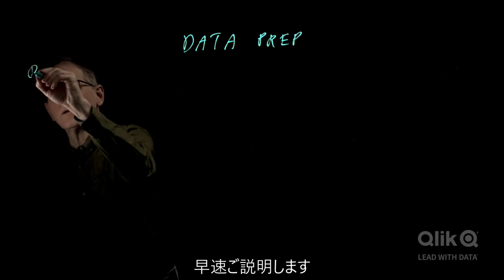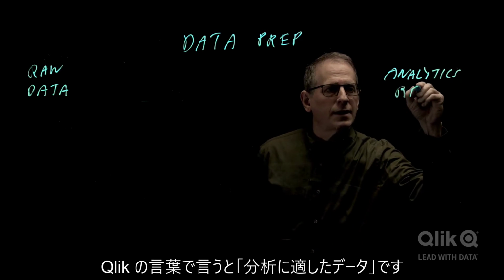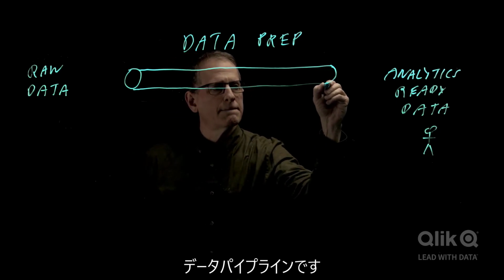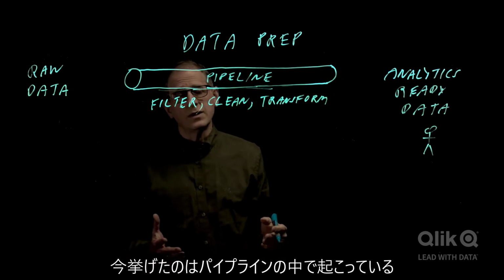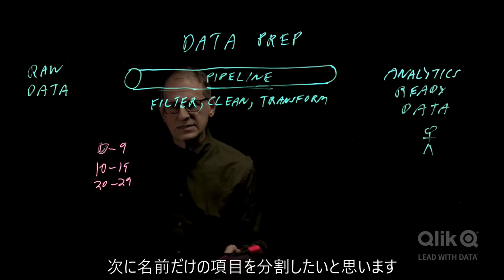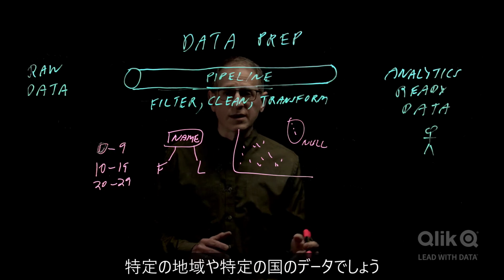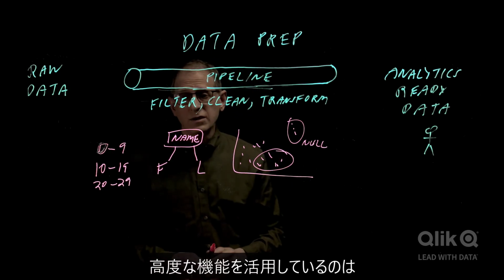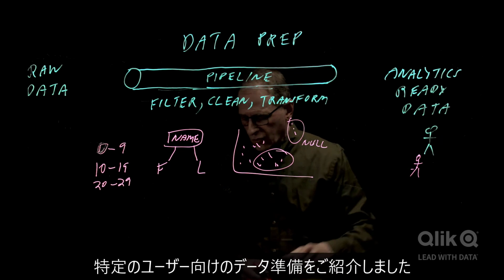データ準備とは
データ準備の詳細と課題をご紹介します。